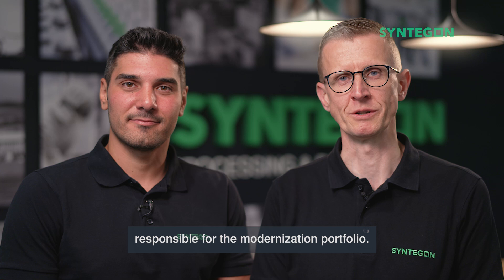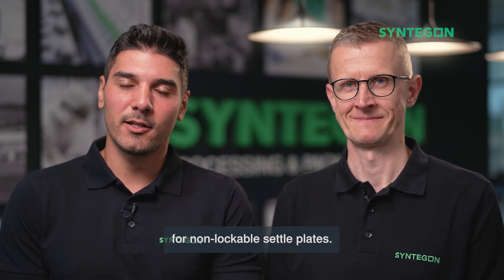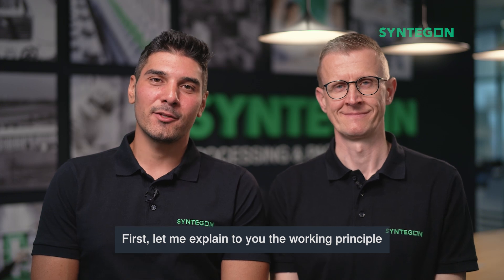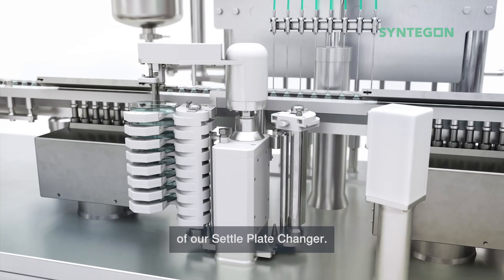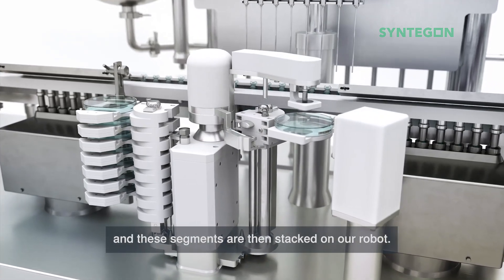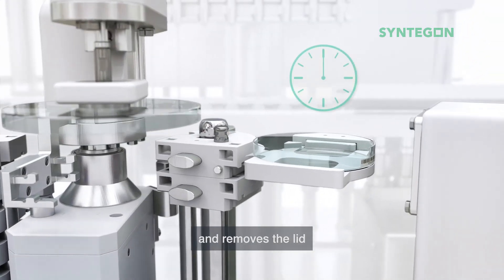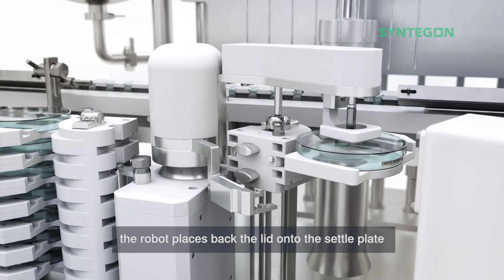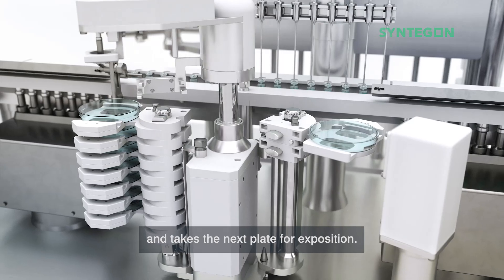Settle Plate Changer | Automated Viable Monitoring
Automated Settle Plate Changer for Continuous Environmental Monitoring
Discover how the Settle Plate Changer (SPC) supports continuous environmental monitoring in aseptic production—fully aligned with EU GMP Annex 1. By automating segment handling, it extends change intervals to 24 hours, helping to reduce manual interventions, minimize contamination risks, and increase machine availability.